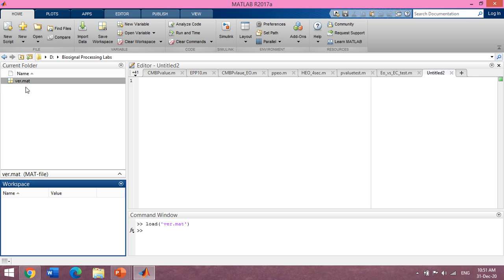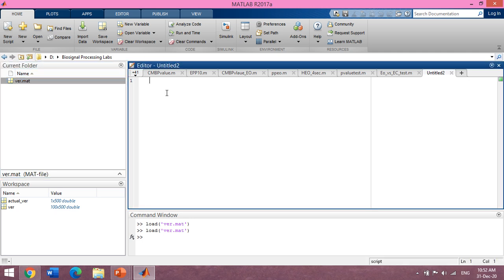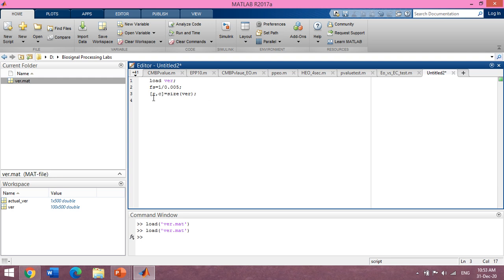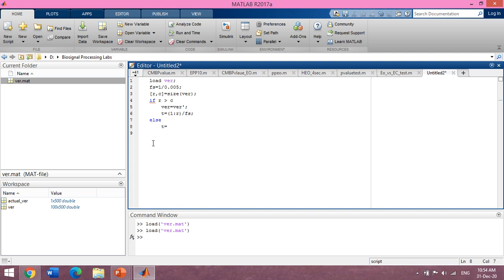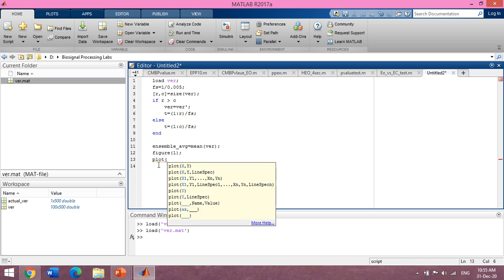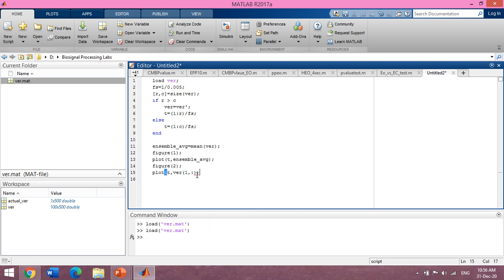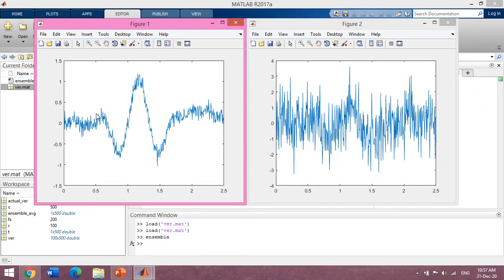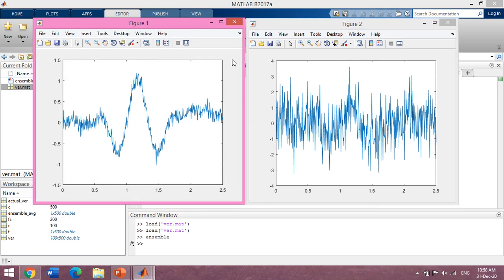Ensemble Average of Visual evoked response //VER// EEG//MATLAB//